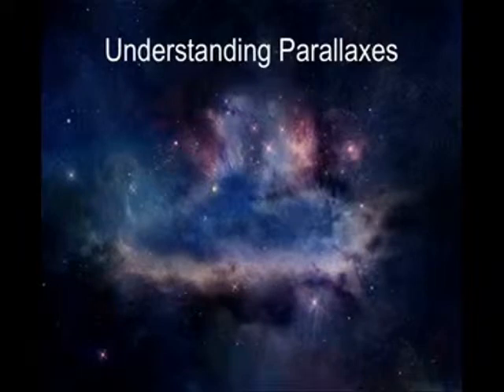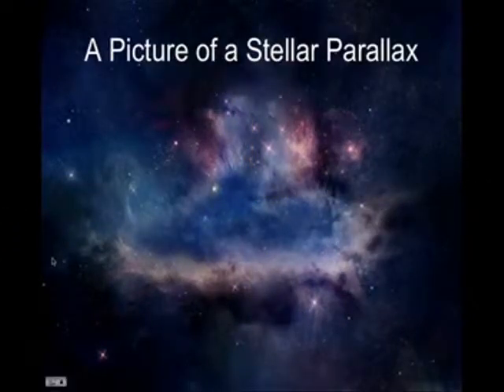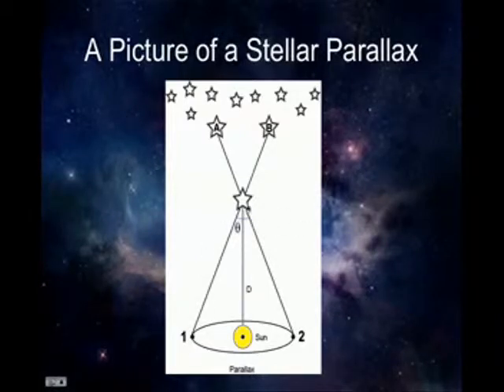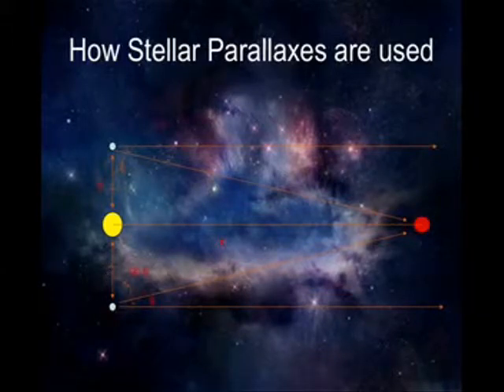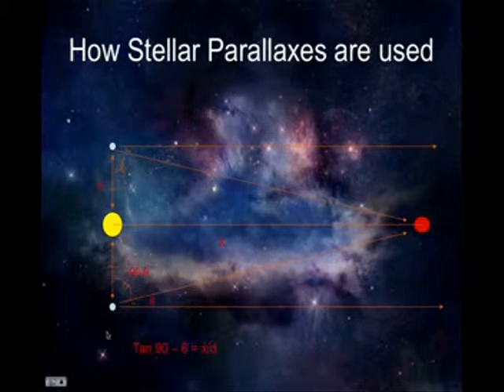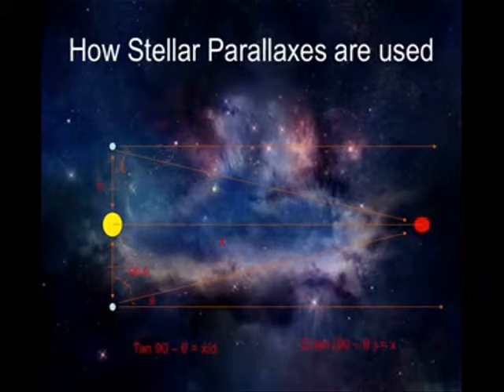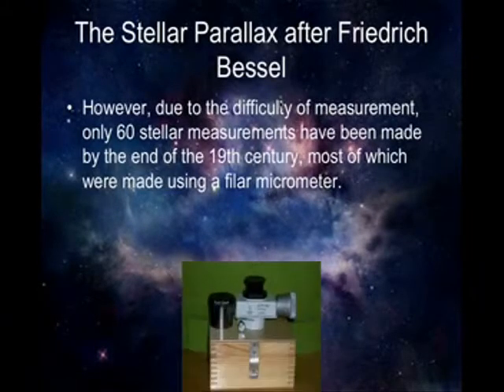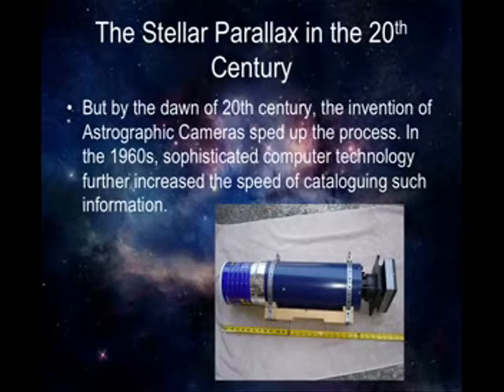Stellar Parallaxes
This Podcast is narrarated by Michael, Luis and Aaron

This podcast will bring you the basic concept of Parallaxes, and how you can calculate the distance of a star using it.